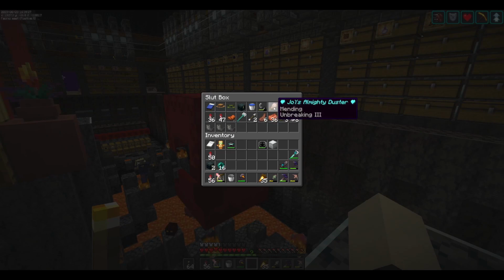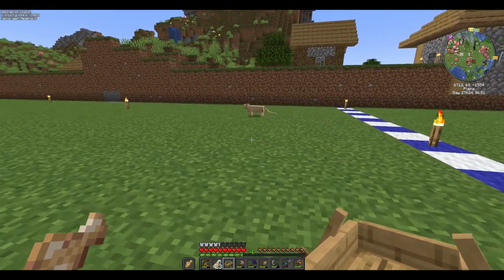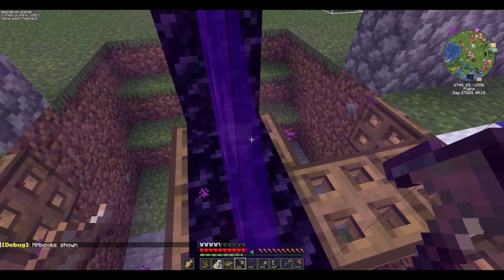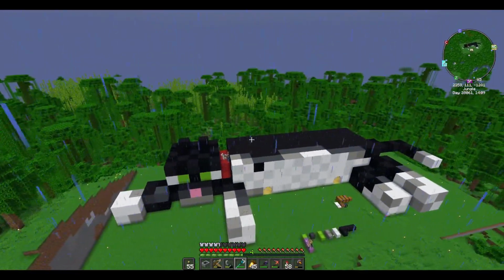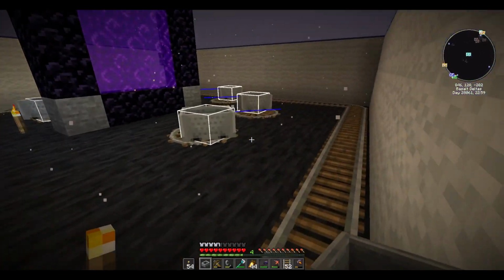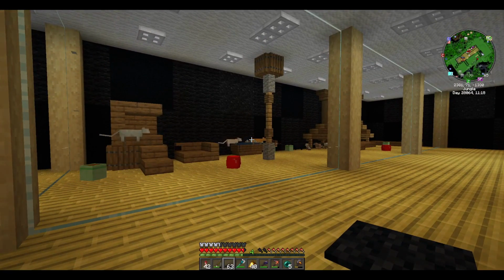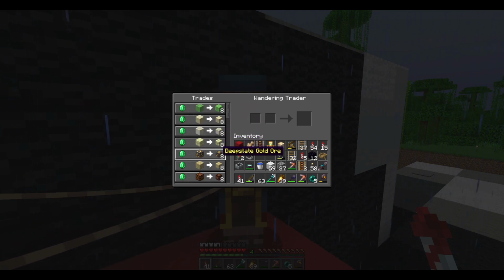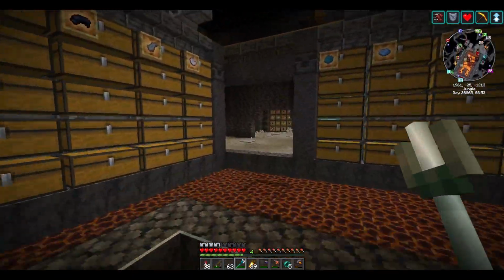The Sleepy Cat House! - Surviving Java 2 SMP Ep60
What's going on Guys! Today we jump back into our ongoing zoo project, by inviting every variation of cat to join our continuing exhibits! Hope you guys enjoy!